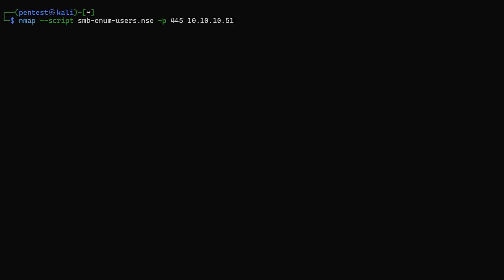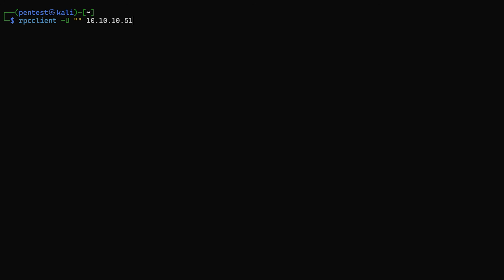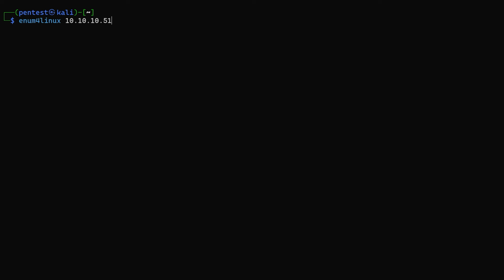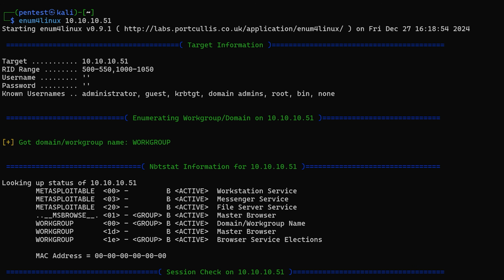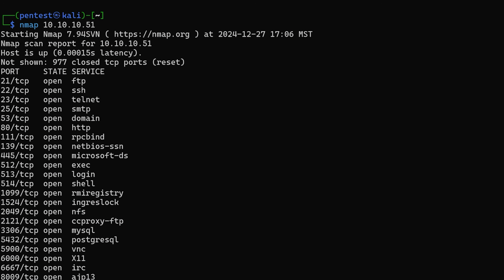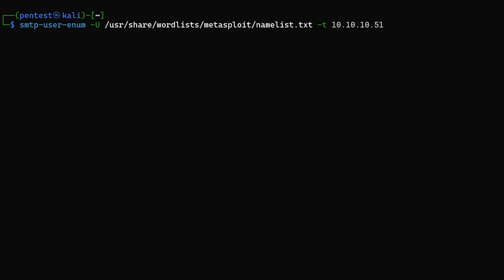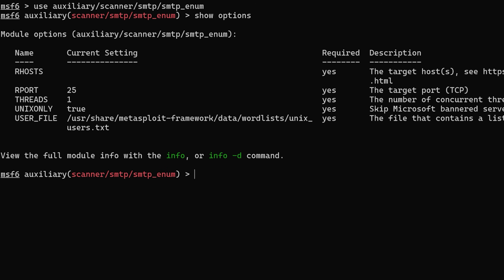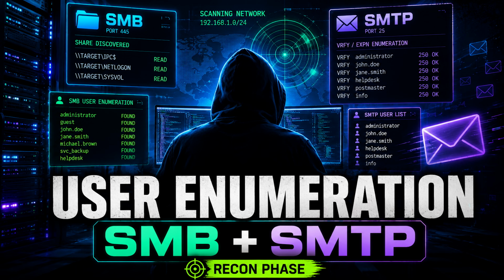Find Valid Usernames Before You Crack a Single Password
User enumeration is one of the most overlooked steps in a penetration
test, and one of the most valuable. Before you can attack credentials,
you need valid usernames. In this lecture, I walk through how to
enumerate users against two of the most common protocols you'll find on
internal engagements: SMB (Server Message Block) and SMTP (Simple Mail
Transfer Protocol).

I'm Thomas Wilhelm. 30 years in offensive security, former practice
director, Army cryptanalyst, and author of "Professional Penetration
Testing" and "Basics of Hacking and Penetration Testing." On this
channel, I teach the methodology, scoping, and execution side of
pentesting that most tutorials skip.

PROTOCOLS AND TECHNIQUES COVERED
SMB user enumeration (ports 139, 445)
- enum4linux and enum4linux-ng
- rpcclient with lookupnames and lookupsids
- RID cycling for domain user discovery
- Nmap SMB enumeration scripts

SMTP user enumeration (port 25)
- VRFY command verification
- EXPN command list expansion
- RCPT TO timing and response analysis
- smtp-user-enum and Metasploit auxiliary modules

Chapters:
0:00 Intro
0:20 Targeting SMB Using NMAP
1:24 Targeting SMB Using "rpcclient"
2:26 Targeting SMB Using "enum4linux"
3:34 Targeting SMTP using "smtp-user-enum"
4:55 Targeting SMTP Using Metasploit